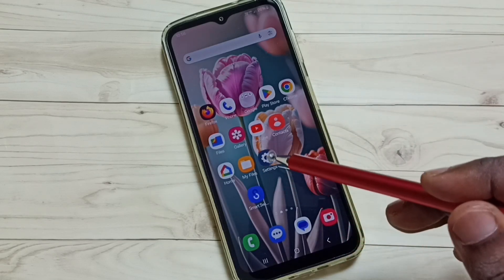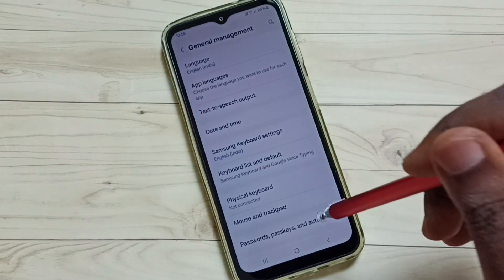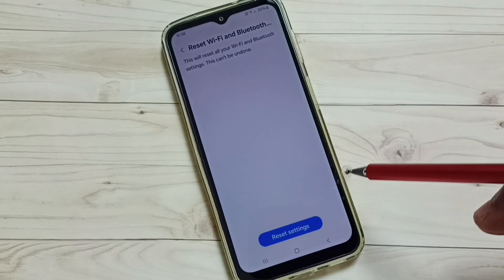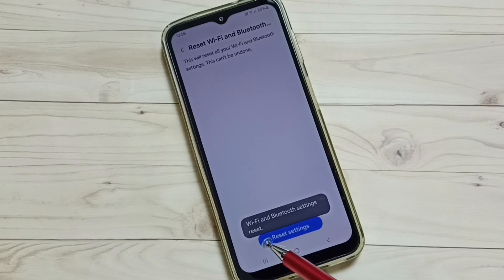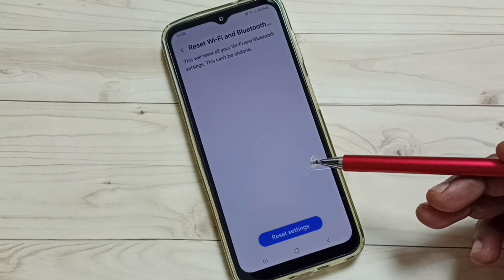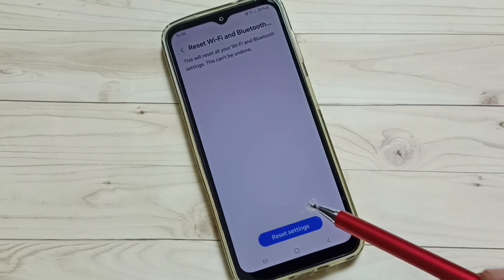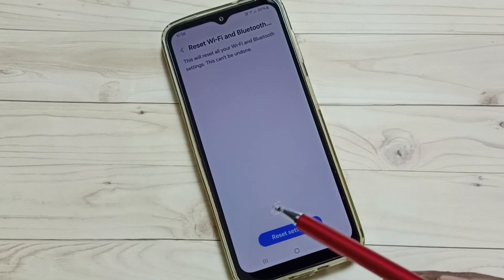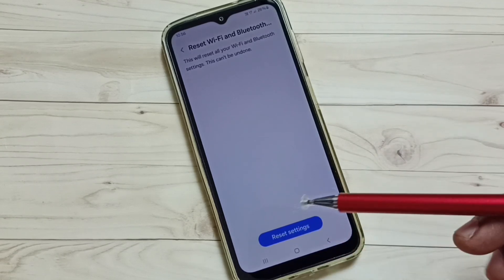Samsung Galaxy M33 5G | Fix All WiFi Problems | WiFi Connected but No Internet | WiFi Not Connecting